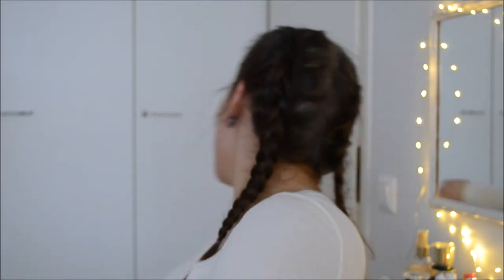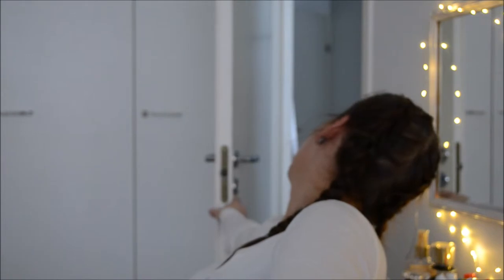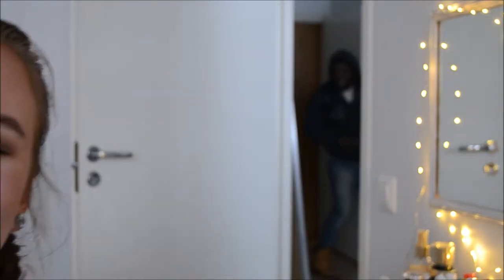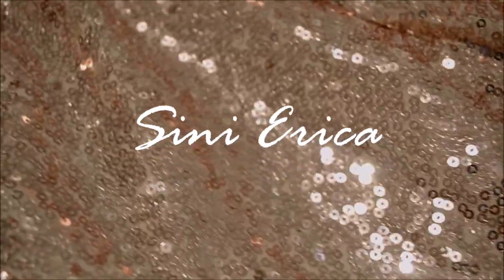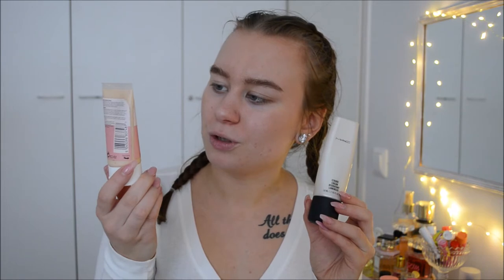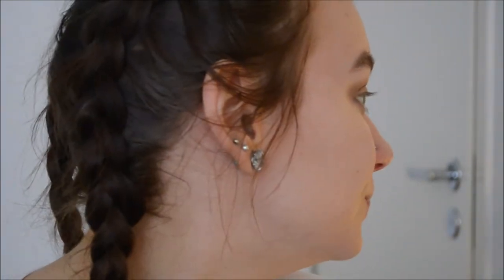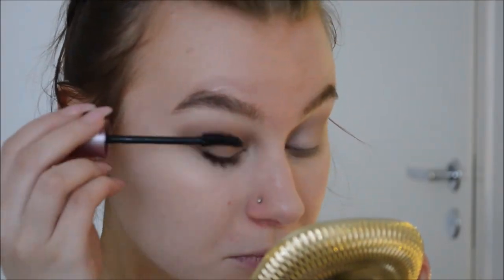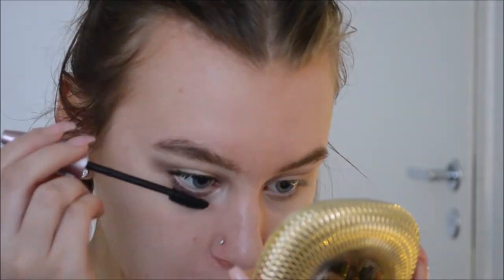FULL FACE OF OLD FAVES - SiniErica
Full face of Old Favourites!

PRODUCTS MENTIONED/USED
Botanics All-Bright Illuminating Radiance Balm
Urban Decay Naked Skin Weightless Complete Coverage Concealer ‘Light Neutral’ & ‘Medium Light Neutral’
Maybelline Instant Age Rewind Eye Eraser Concealer ‘Light’ & ‘Fair’
Wet n Wild Color Icon Eyeshadow Trio ‘Walking on Eggshells’ (they have it now in a Quad)
MAC Eyeshadows ‘Blanc Type’, ‘Malt’ & ‘Brown Down’
Kicks Professional Blending Brush
Real Techniques Base Eyeshadow Brush
Maybelline Lash Sensational Mascara
Fenty Beauty Matte Matchstix ‘Latte’
Bobbi Brown Bronzing Powder ‘Medium 2’
Too Faced Love Flush ‘Love Hangover’
MAC Mineralize Skinfinish ‘Cheeky Bronze’
Bdellium Tools Pink Bambu 974
Makeup Store Lip Liner ‘Fairytale Dream’

Pinkstagram: @flickerpink
NO FACEBOOK&TWITTER